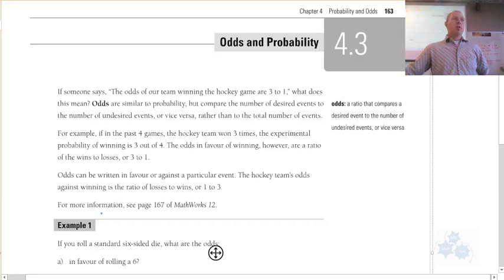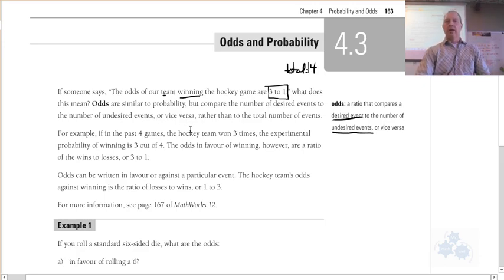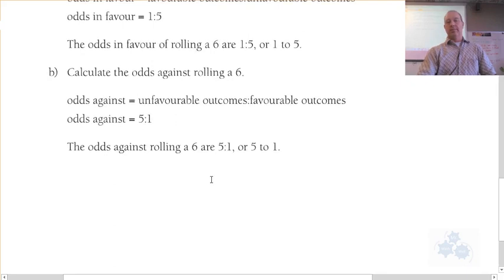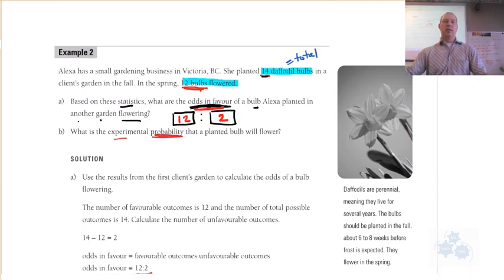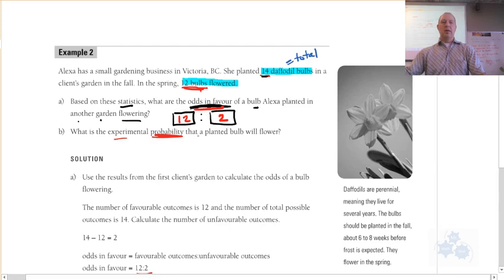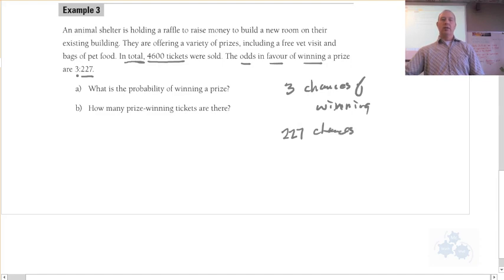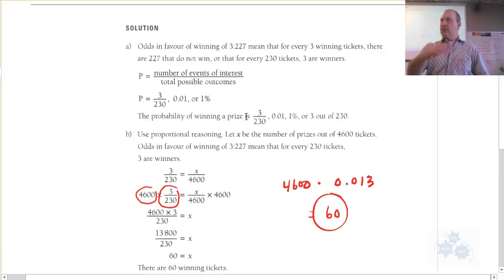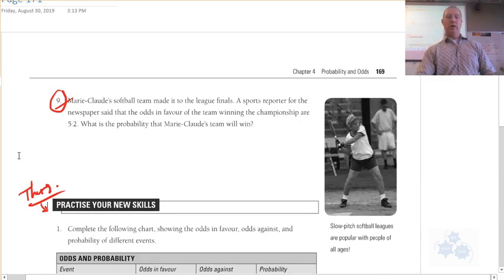WA 30 4.3 Odds and Probability Lesson